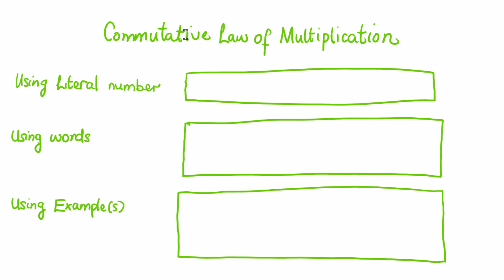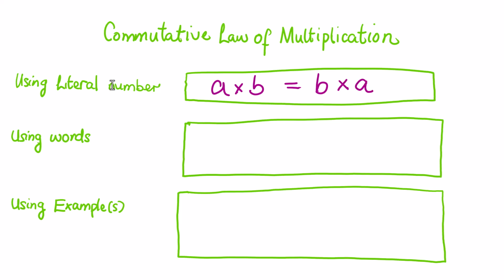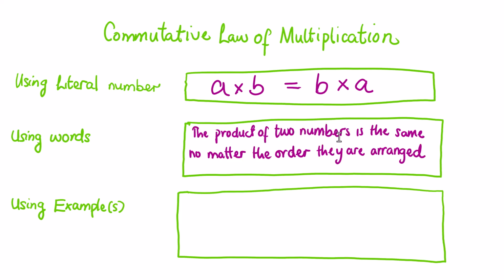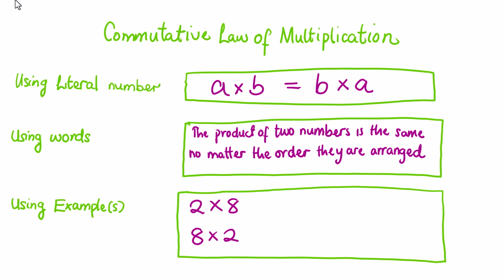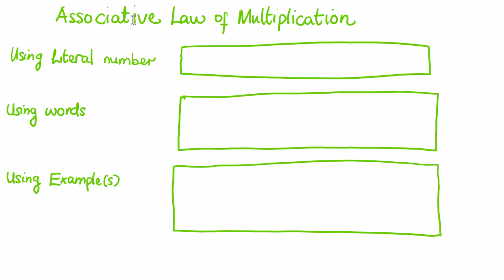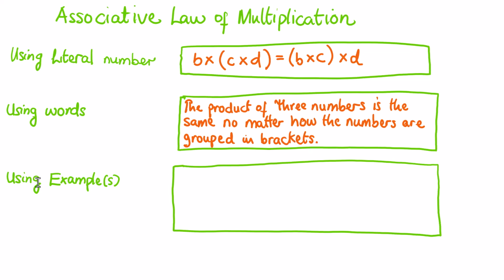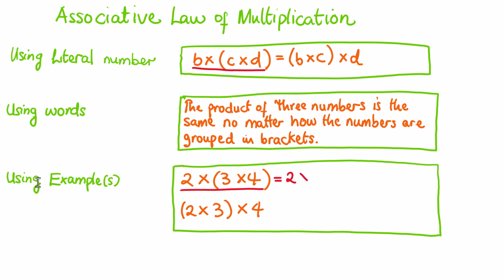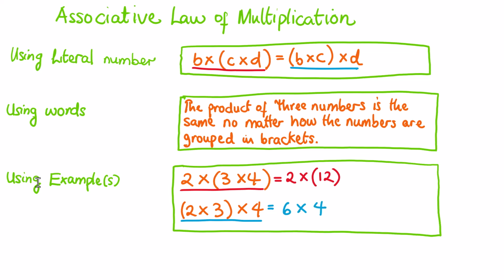Commutative and Associative Law of Multiplication